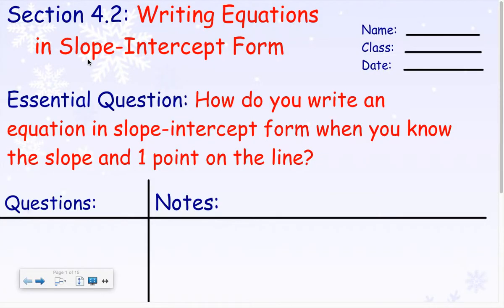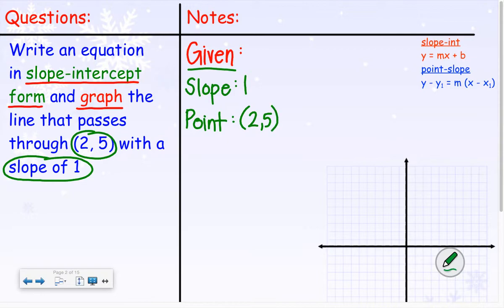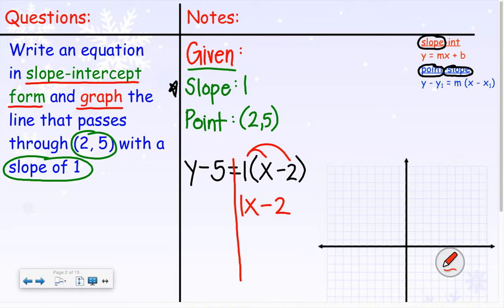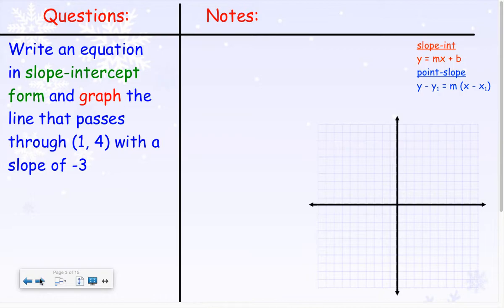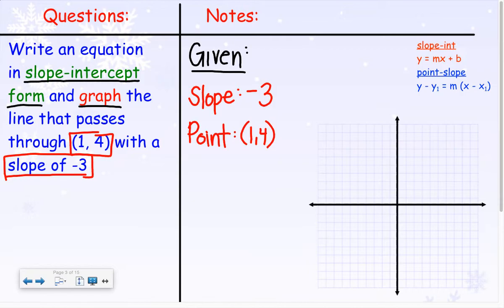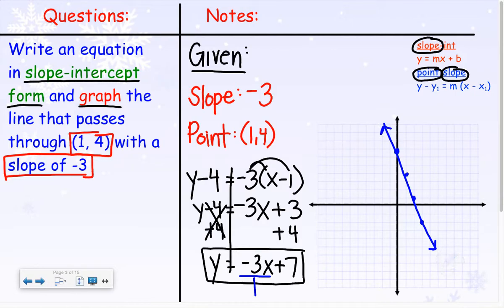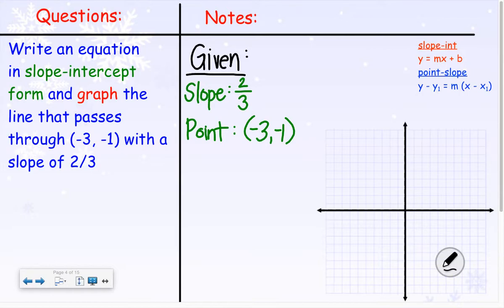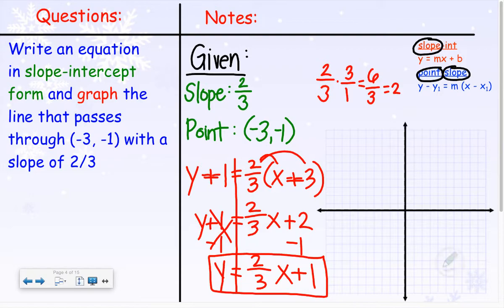MS 4.2 Day 1